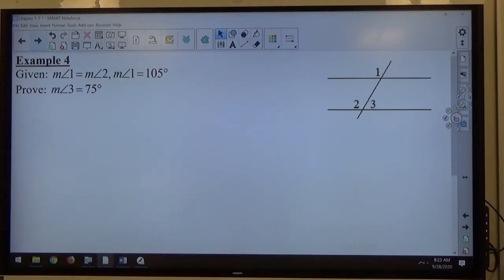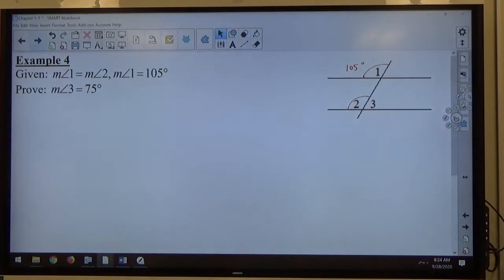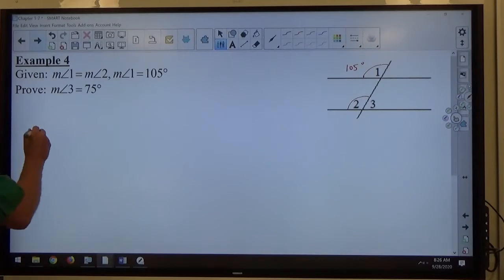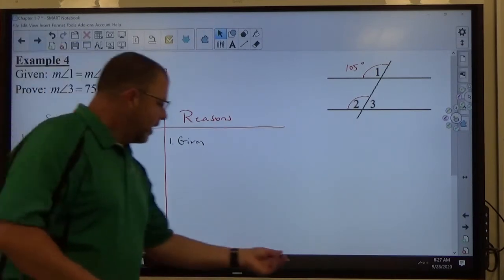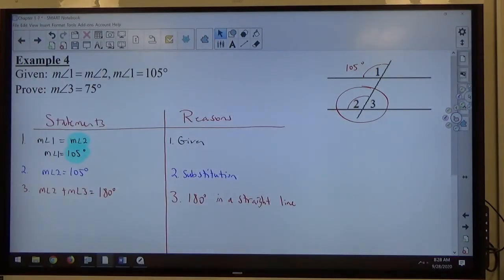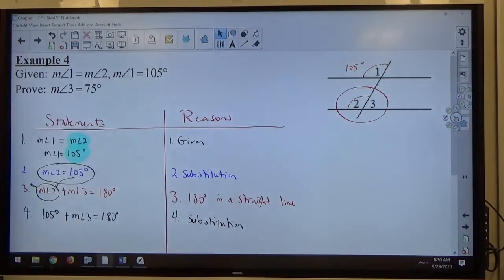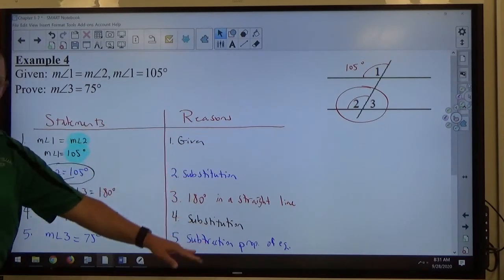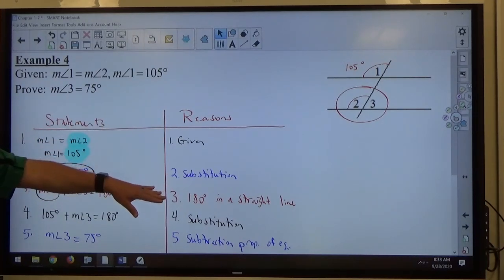Chapter 1-7 Example 4